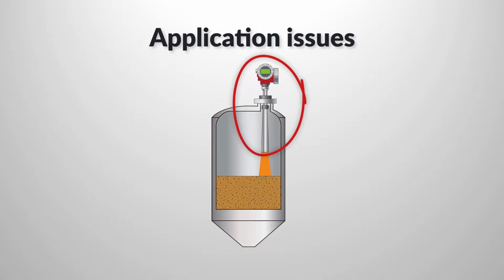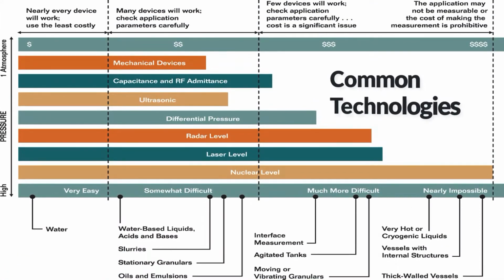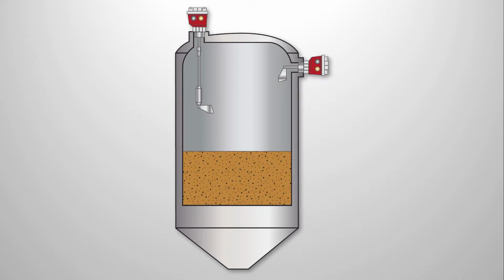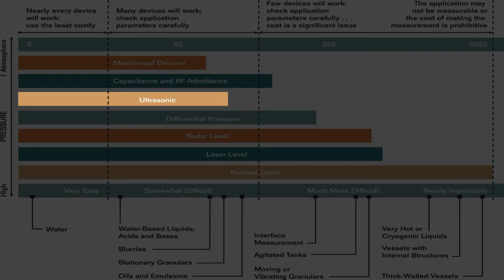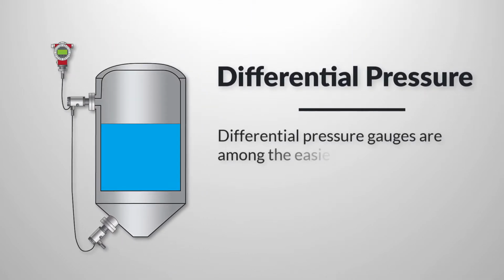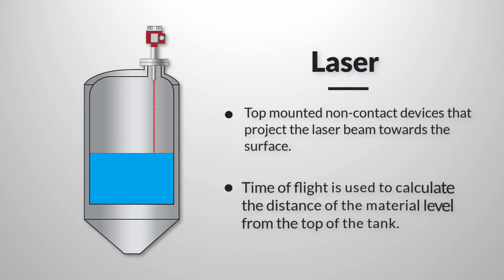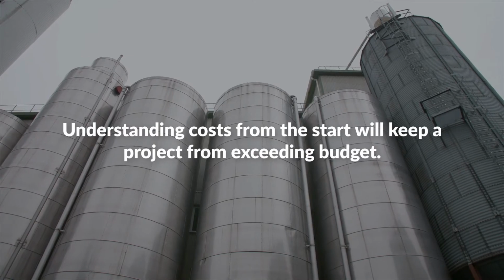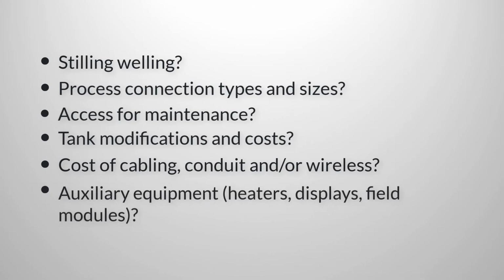Process Control Basics: Level Measurement